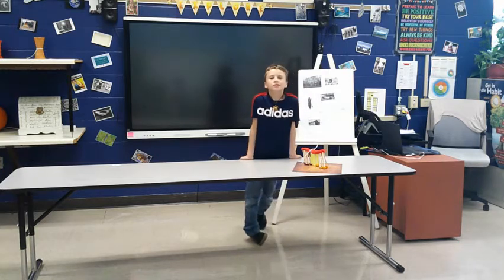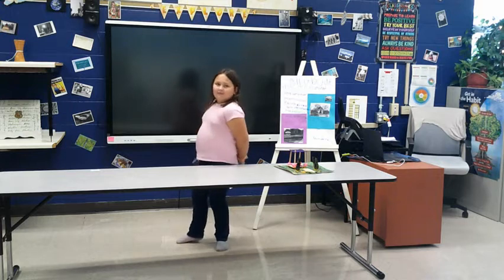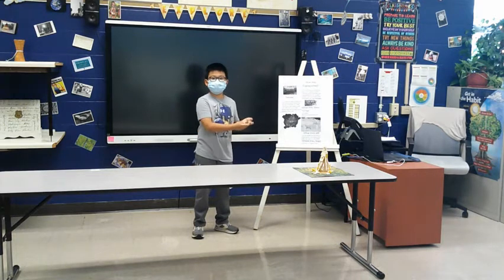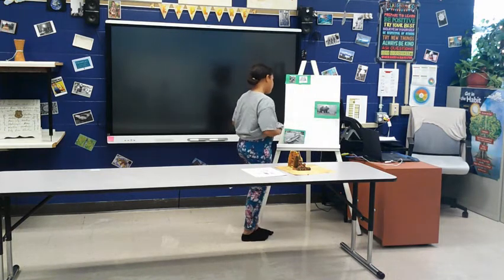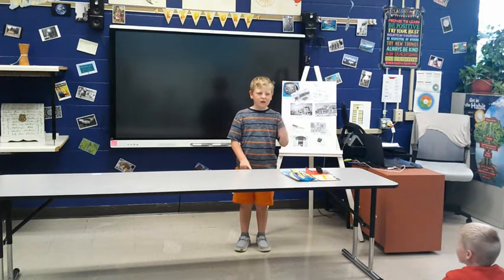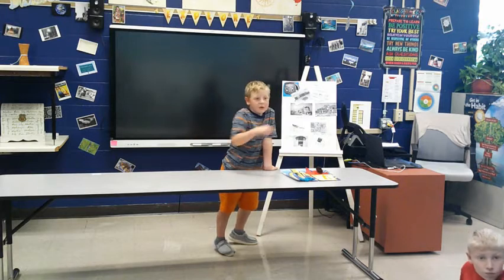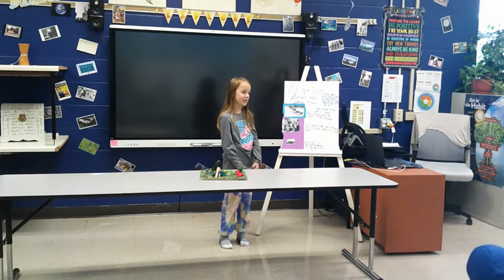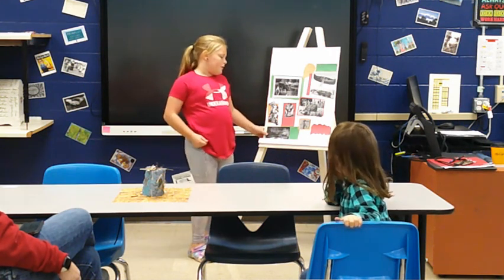3rd grade N. Am. presentations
Students created a replica of a historical Native American dwelling, then researched information on the tribe. Students became the teacher and presented their findings to their peers.
-October 2021